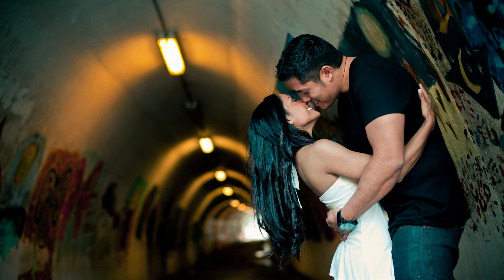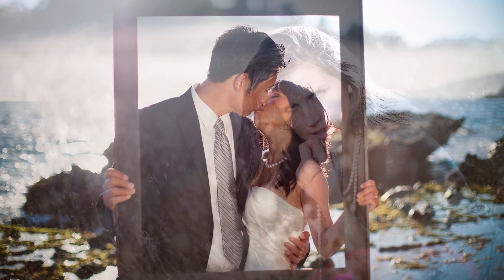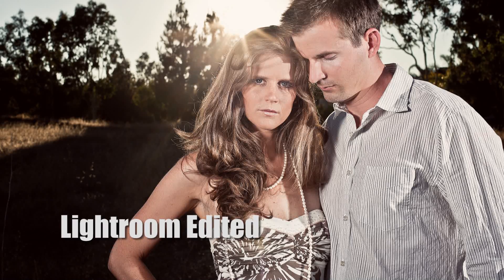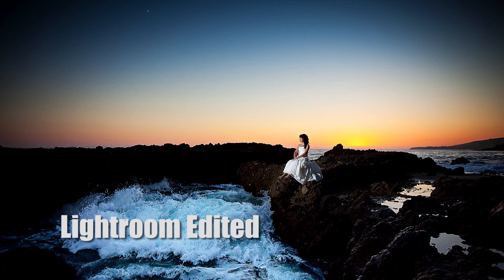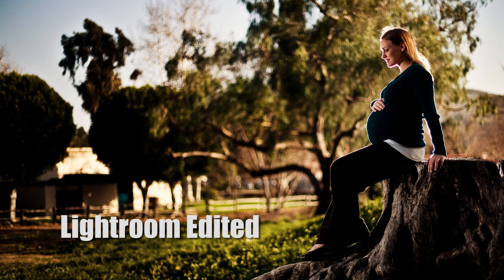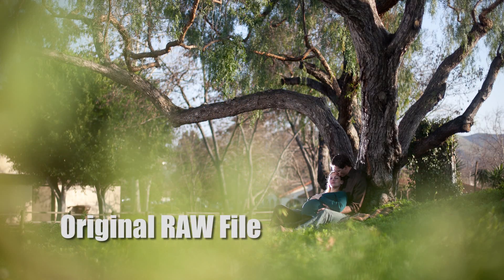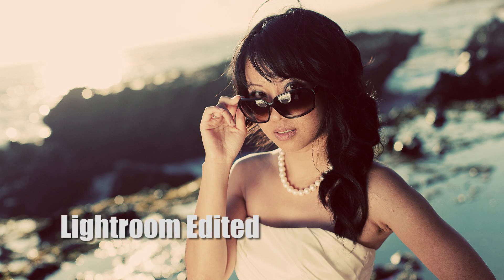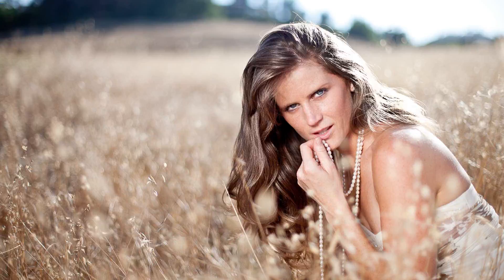Welcome to the Lightroom Training Series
Welcome to the first video in the SLR Lounge Lightroom Training Series. This video will introduce you to Pye Jirsa, a professional photographer and partner of Lin and Jirsa Photography, an award winning wedding photography studio based out of Orange County.